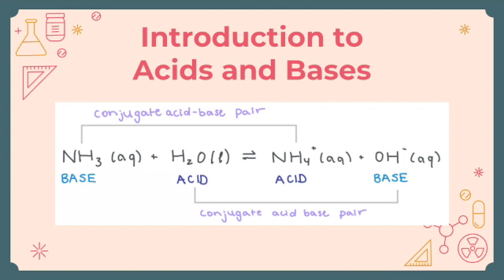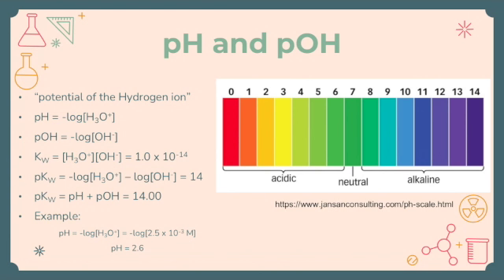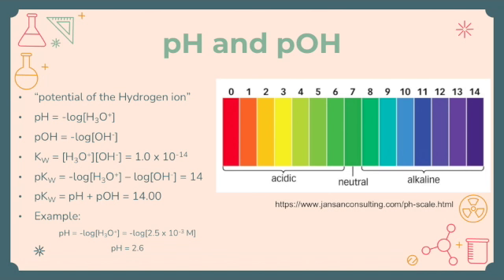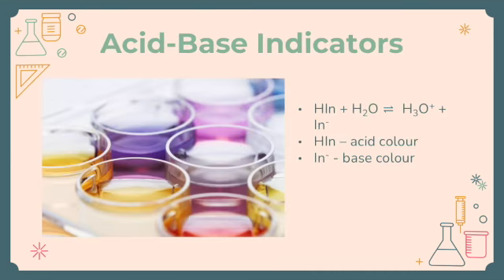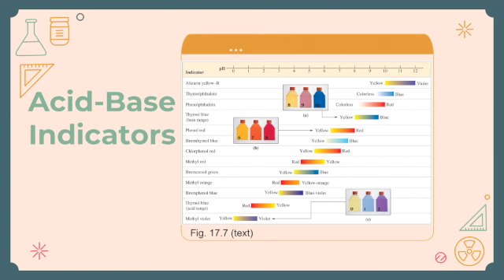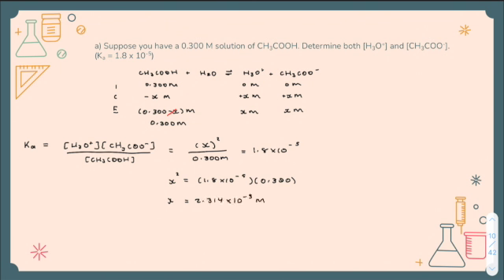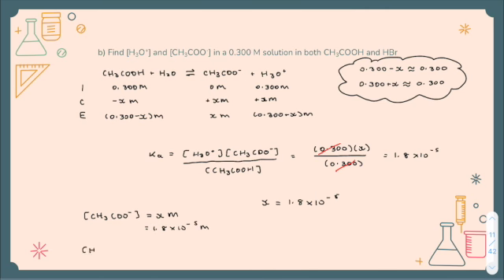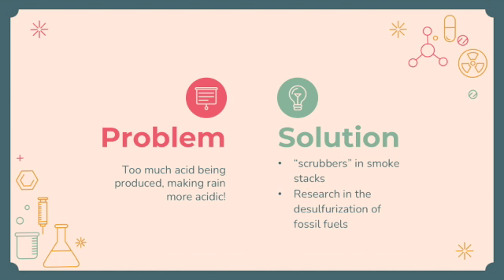Acid Base Equilibrium